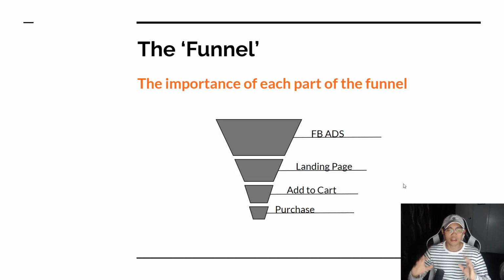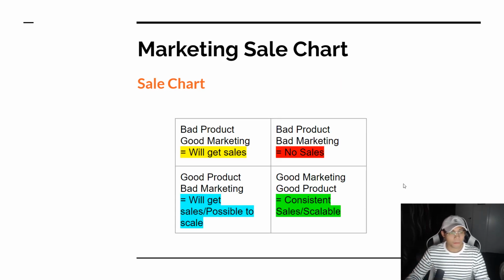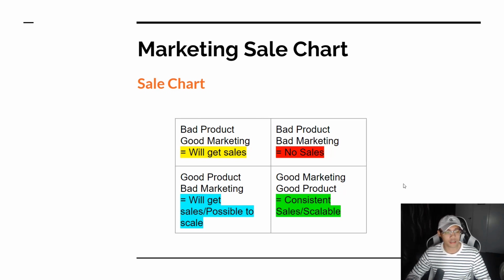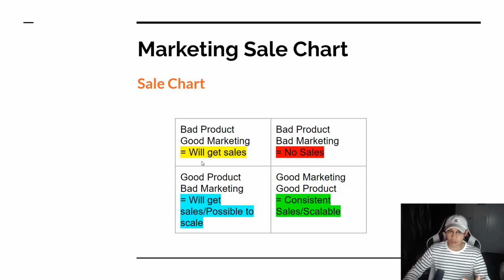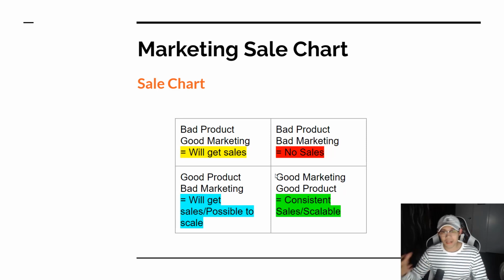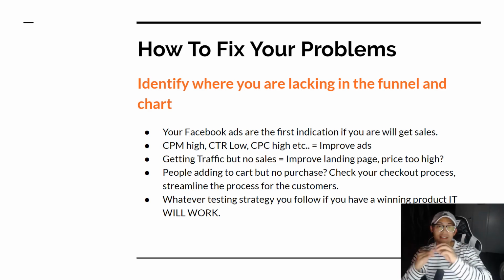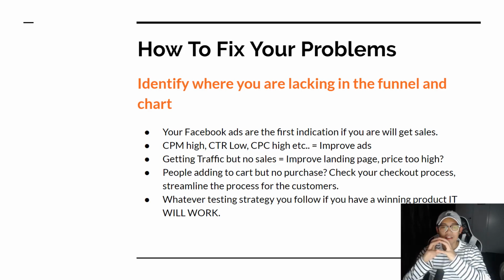TRAFFIC BUT 0 SALES?! Understanding Why You Have No Sales With Shopify Dropshipping in 2019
Hey everyone! In this video, I go over the reasons why you are not getting any sales with your Shopify store. I outline the exact moment in the customer journey in your funnel where they are dropping off.

This video will help a lot of people that are struggling to make Shopify Dropshipping work and how you can start generating sales by understanding your Funnel that you are setting up for your customer to go through. I also tell you how you can fix the issues in your funnel. 🔥😍